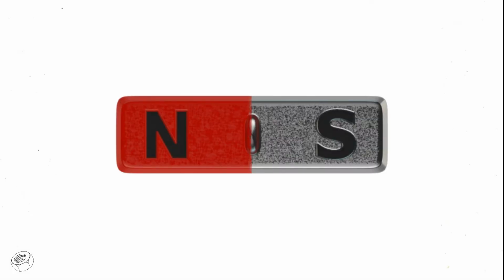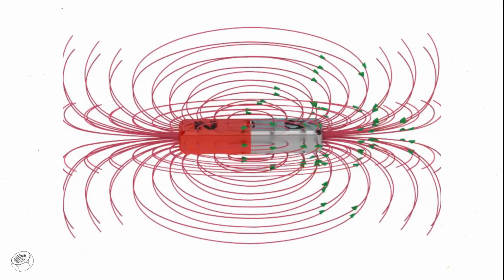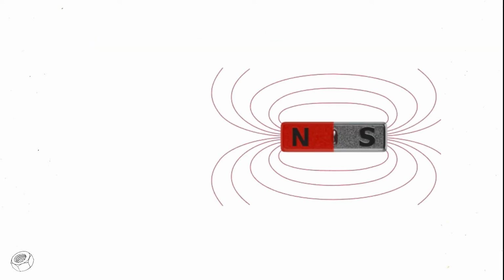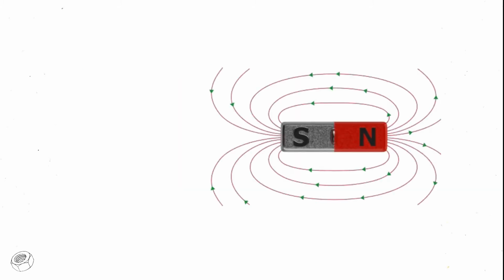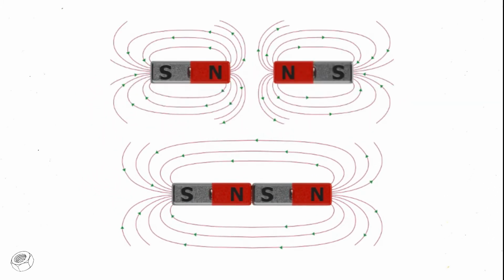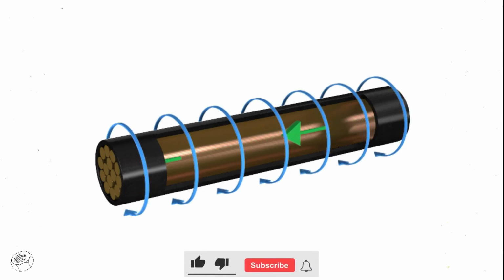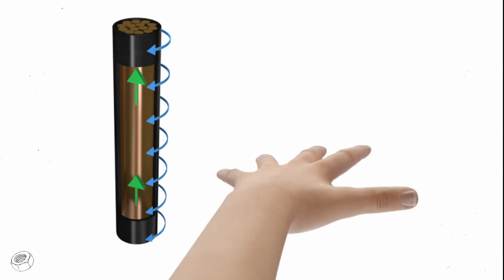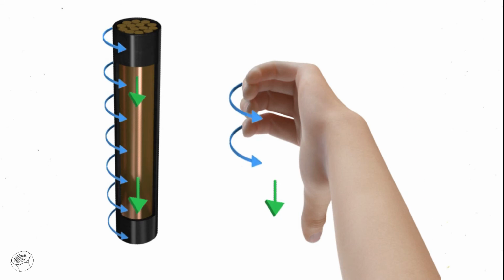Magnets and electromagnetism animation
Video Description:

⚡ Magnets and Electromagnetism Explained like never before! Dive into the fascinating world of magnetism with this easy-to-understand animation. Discover the powerful forces behind magnets and how electromagnetism is transforming technology. Whether you're curious about how magnets work, or you're a student of physics or engineering, this video breaks it all down for you.

📘 What You'll Learn:

What are magnets and how they generate magnetic fields
How electromagnetism works and its role in everyday technology
The difference between permanent magnets and electromagnets
Real-world applications of electromagnetism in motors, generators, and more
🚀 Get ready for a visual journey that simplifies complex science concepts, making magnetism and electromagnetism fun and engaging. Perfect for beginners and experts alike!